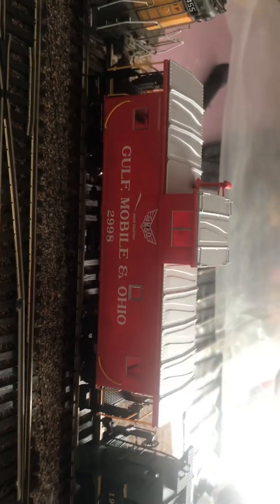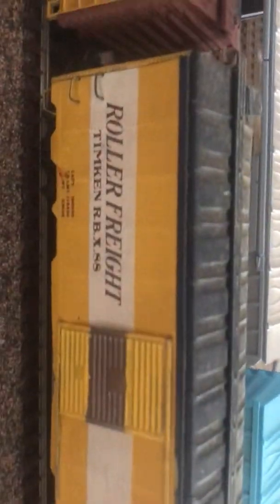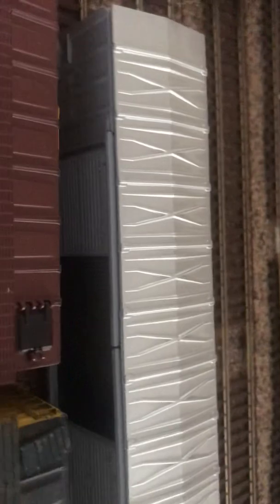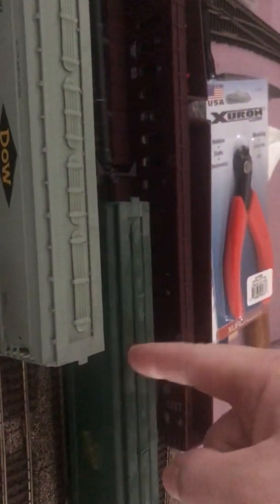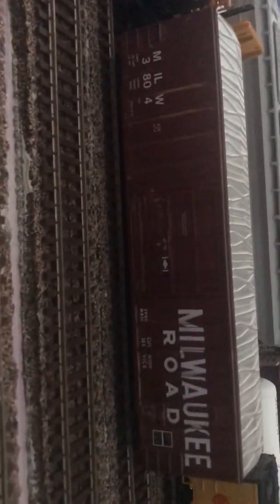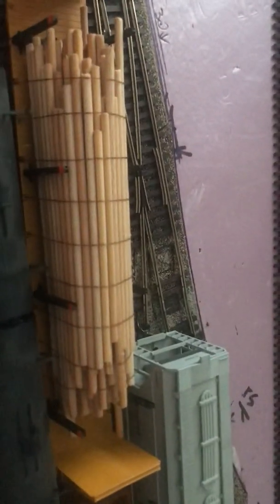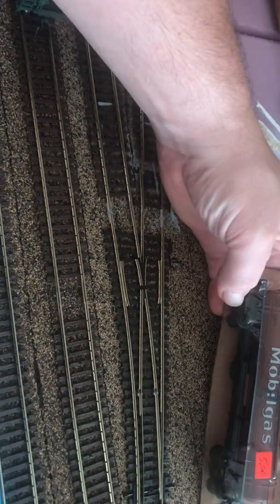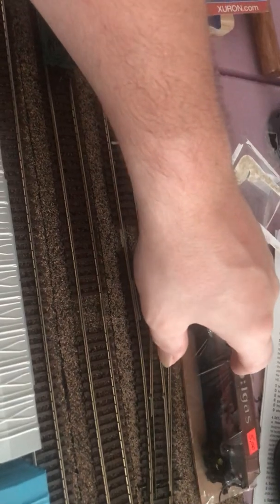Module update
Here is eight min update. I decide to make to small modules to go from wall to wall so no chance losing locomotives or cars. Thank you for all support and kind words!